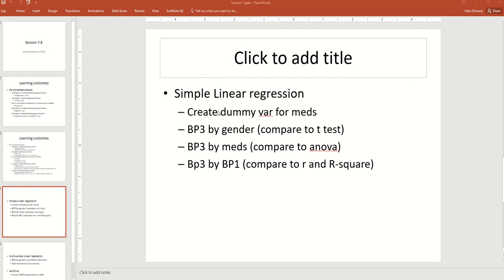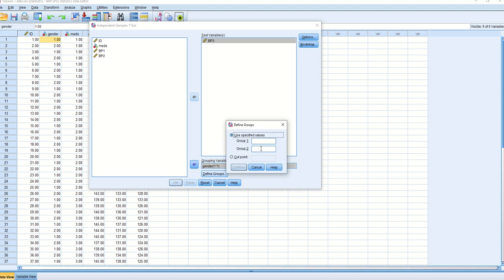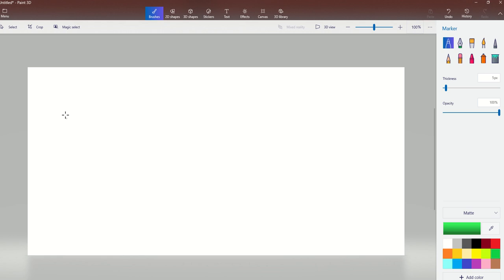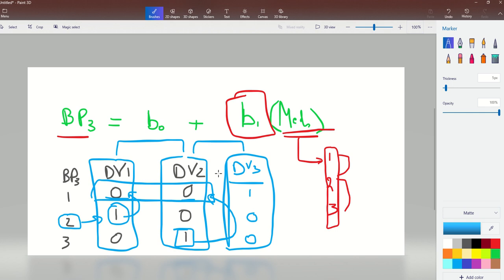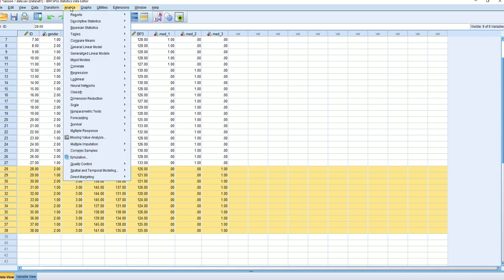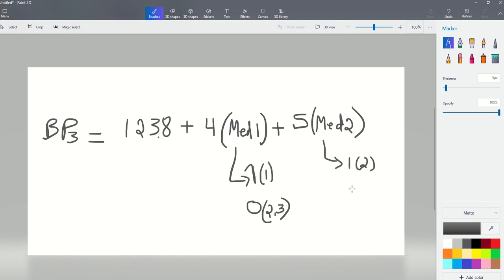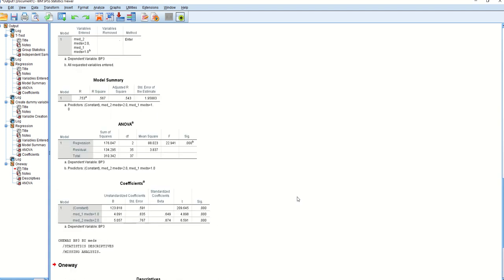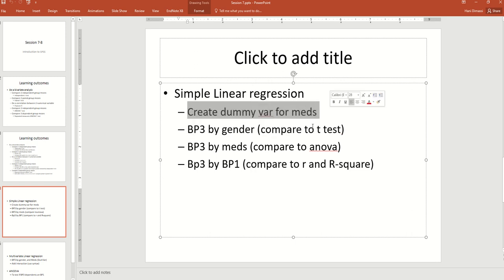Part 4 simple linear regression X is categorical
simple linear regression with categorical independent variables , dummy variables,